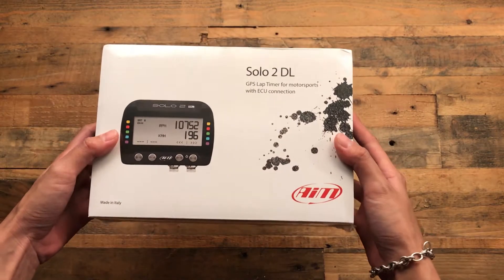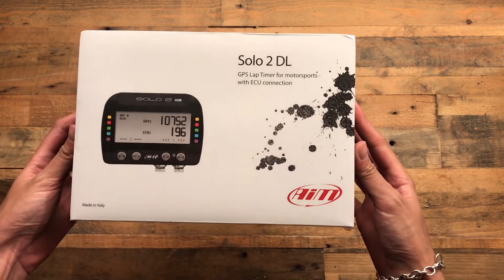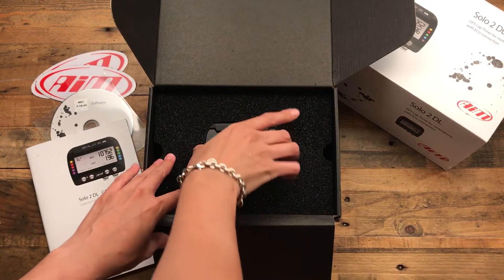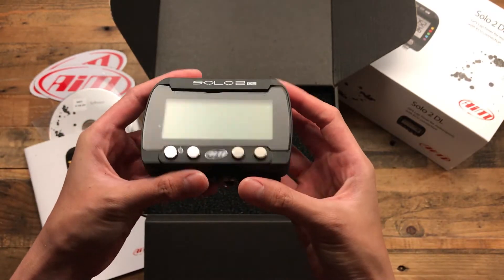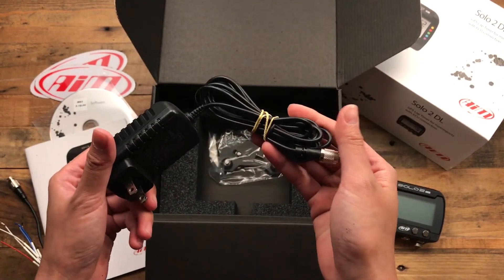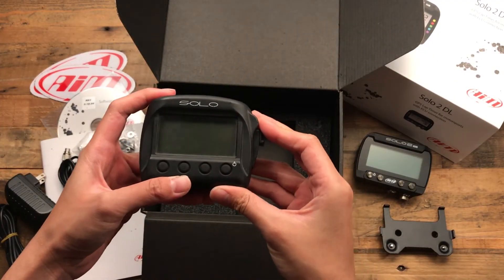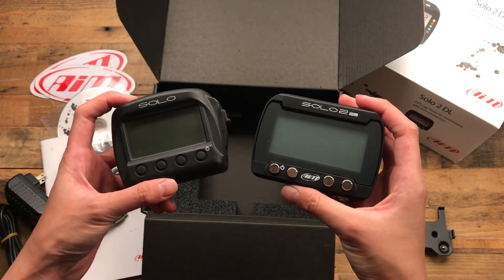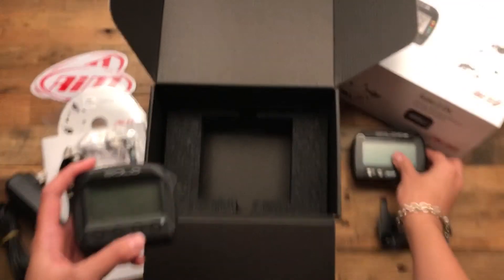New AiM Solo 2 DL Unboxing!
I got my new AiM Solo 2 DL! The original AiM Solo was released in 2011 and its long awaited successor is finally here. Here is a quick unboxing video of the AiM and other contents.